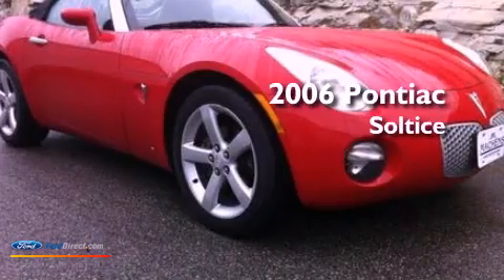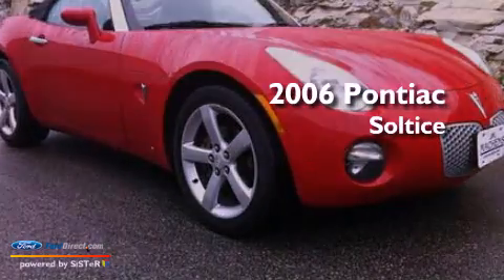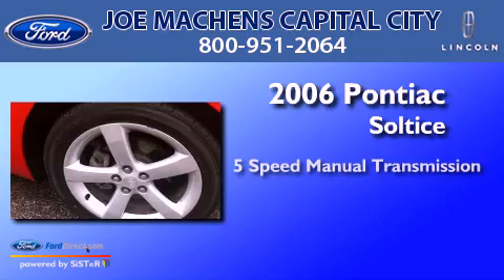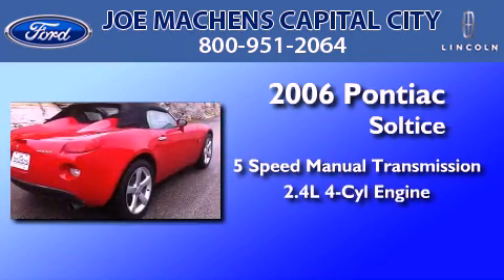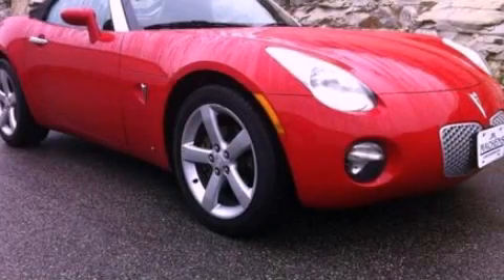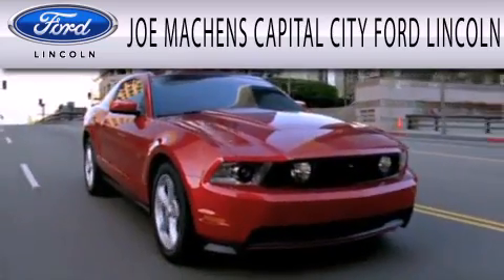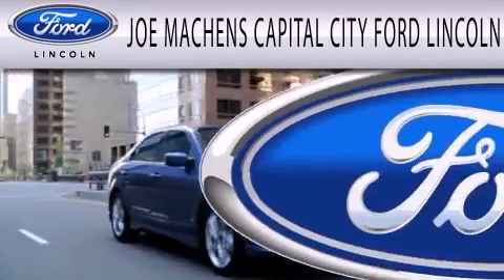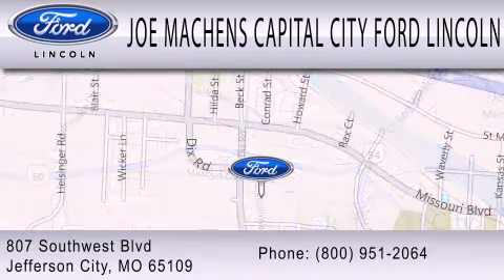2006 PONTIAC SOLSTICE Jefferson City MO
We are proud to present this 2006 PONTIAC SOLSTICE .

 Year : 2006
 Make : PONTIAC
 Model : SOLSTICE
 Engine : 2.4L I4 16V MPFI DOHC
 Trans . : 5-SPEED MANUAL
 Exterior : RED
 Miles : 72,030

 Stock : D7031L

 807 Southwest Blvd.